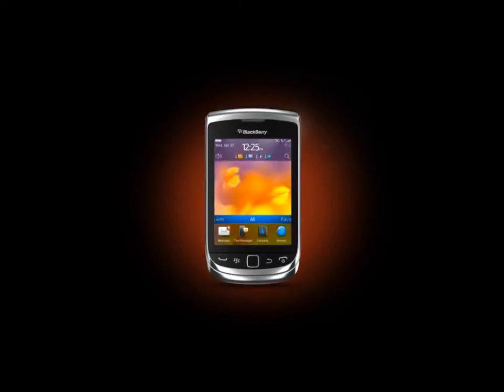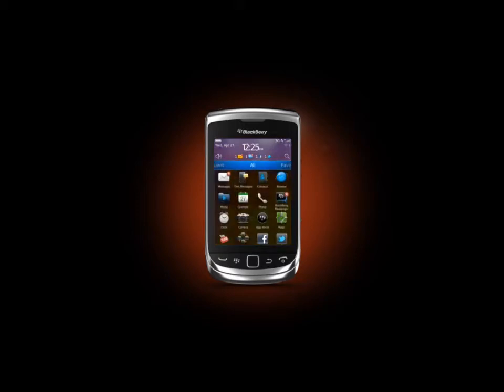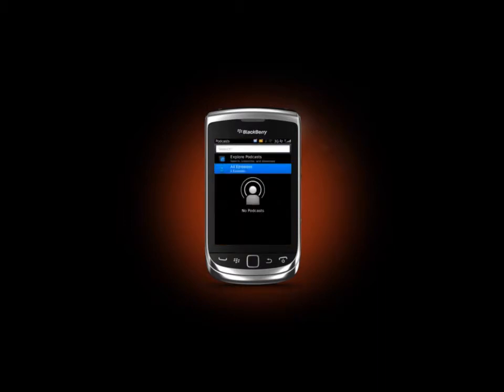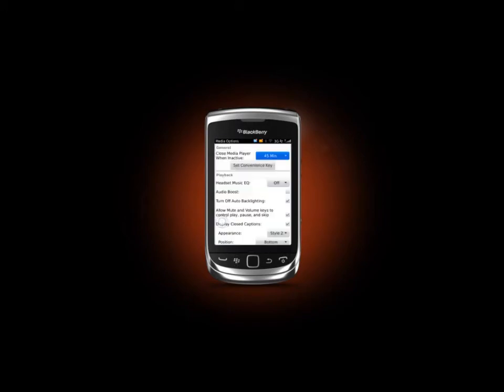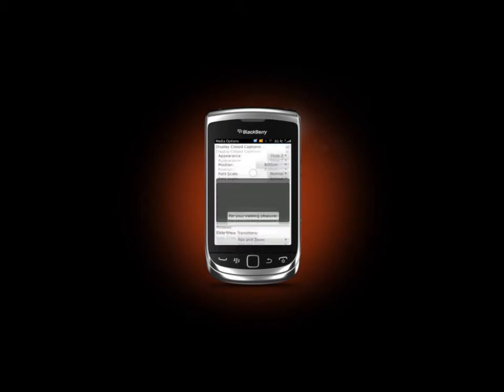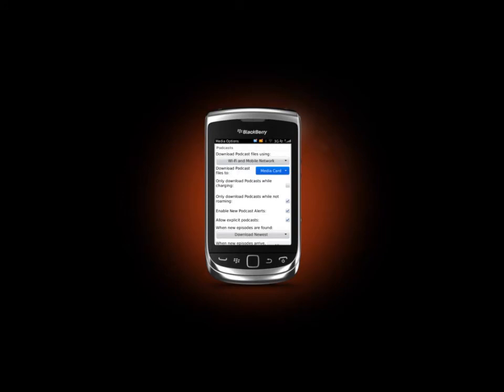Black Berry Torch 9810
. 3G, WiFi, 8 GB storage, 768 MB RAM, microSD, up to 32GB
. 5 MP, autofocus, LED flash, continuous auto-focus, face detection, image stabilization, video
. BlackBerry OS 7.0
. 1.2 GHz processor
. TFT capacitive touchscreen, QWERTY keyboard